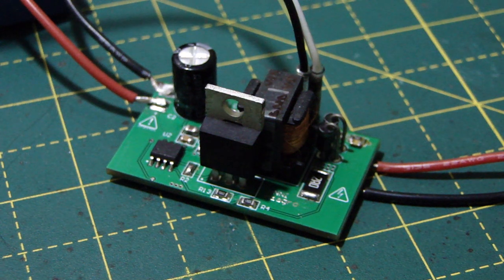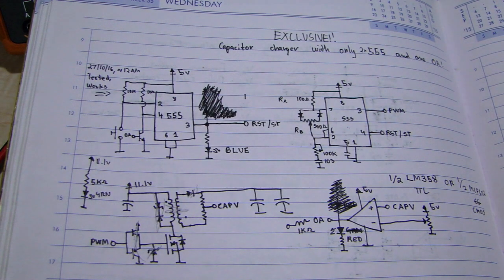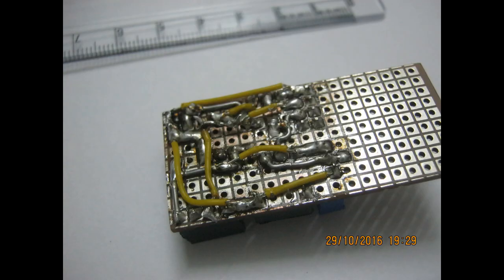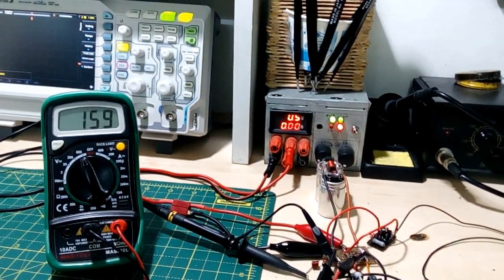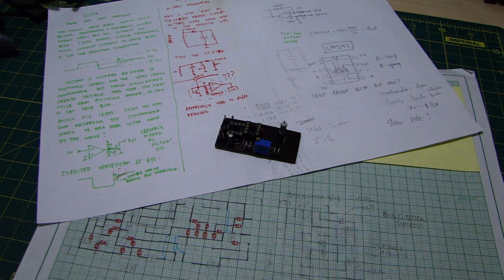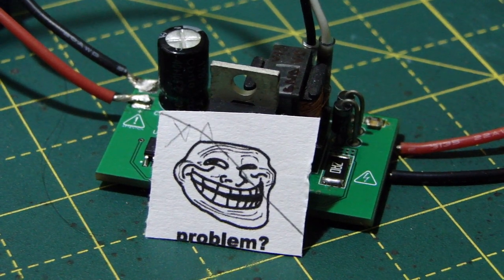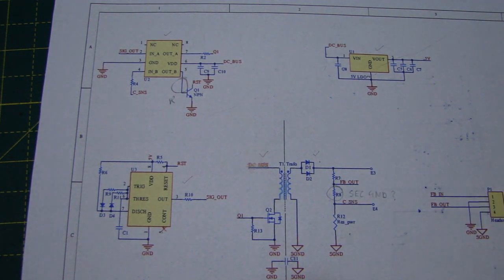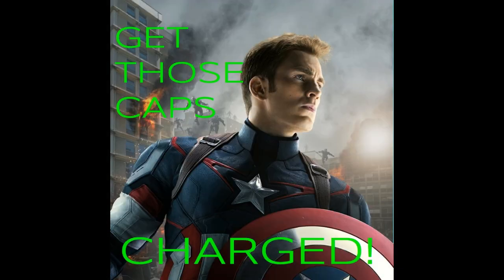The NNNI Capacitor Charger - A Complete History and Walkthrough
People asked me to do a proper and detailed video about my cap charger, so I decided to make one. This is nearly three years of cap charger development and wisdom rolled into one juicy package. Enjoy!